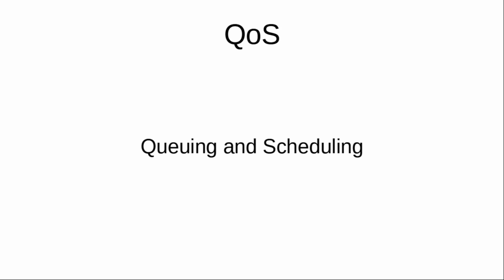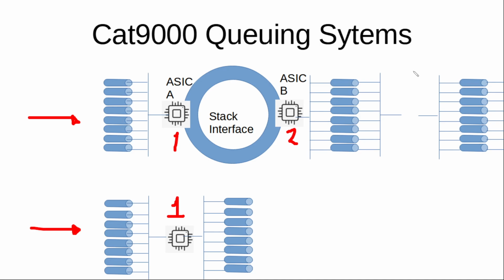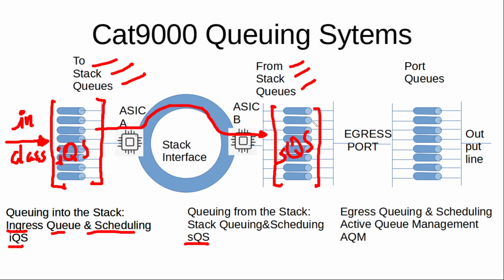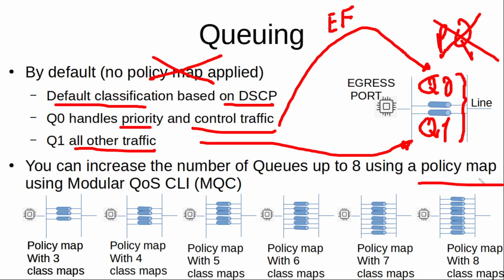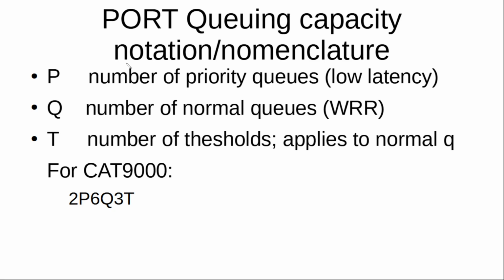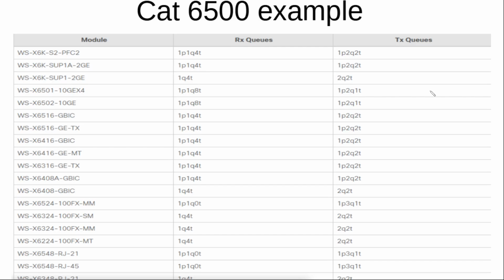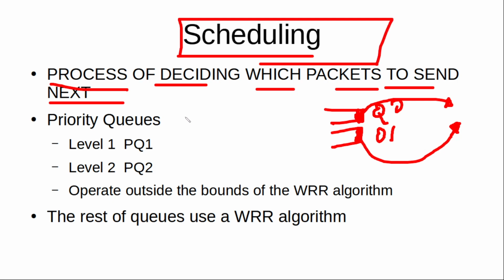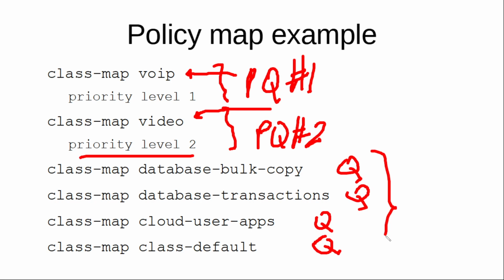Encor 1.5a QoS Components 10/10 Queuing and Scheduling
Whats Queuing
IQS, SQS and AQM
Port Queue Capacity Notation
What happens if you dont attach  a policy map to your interface
Policy Map And Queues
Scheduling
Policy Map example with priority queues